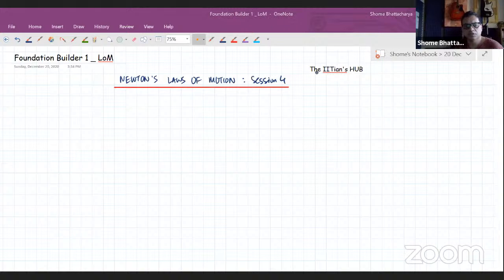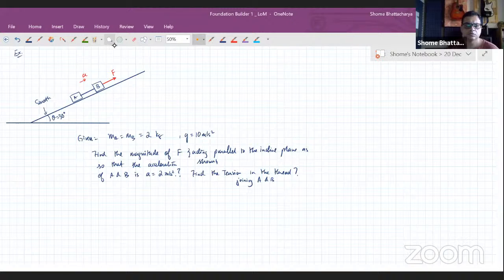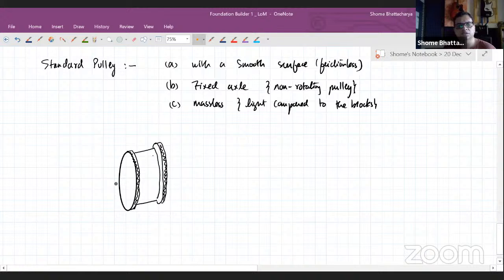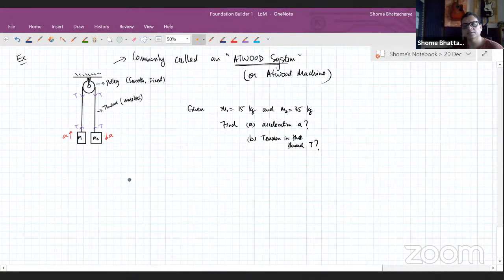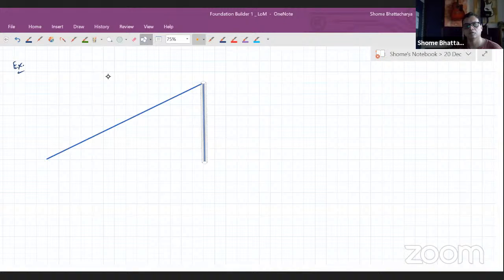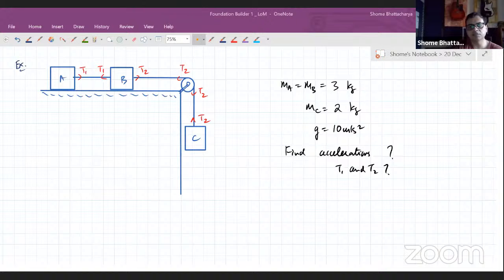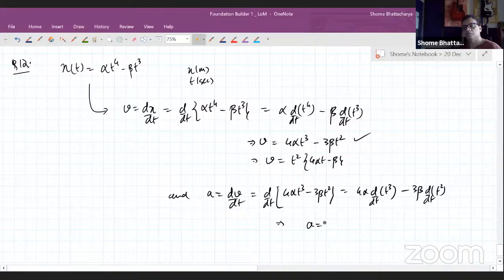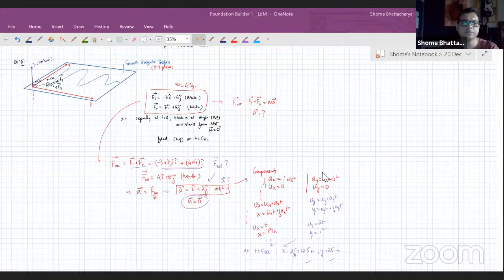The IITIAN’S HUB || 3:30 to 5:30 SBP || FOUNDATION BUILDER-2